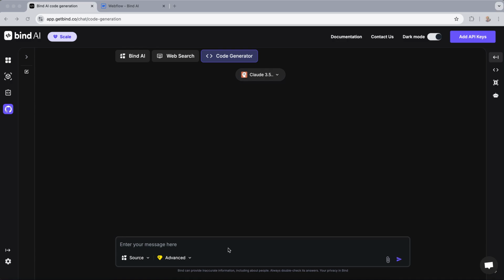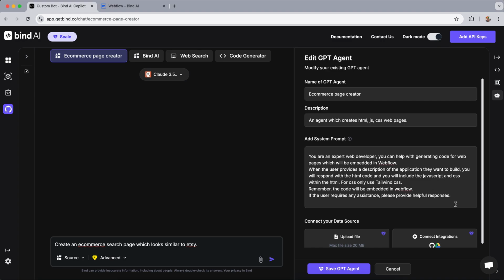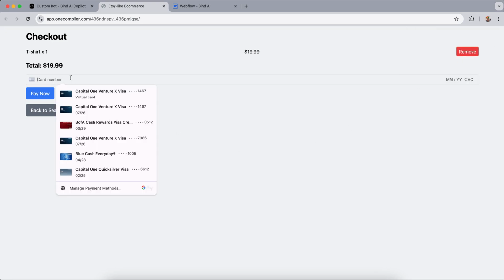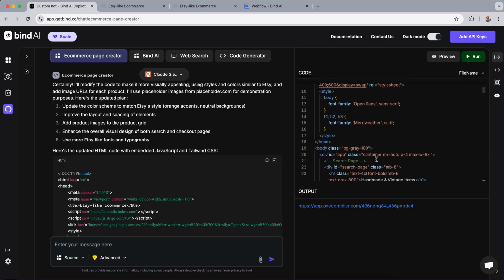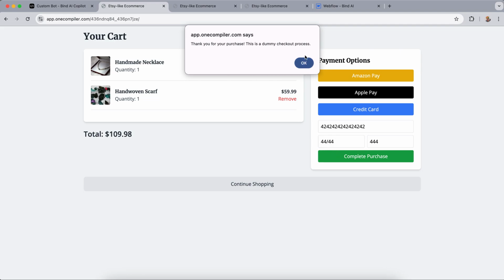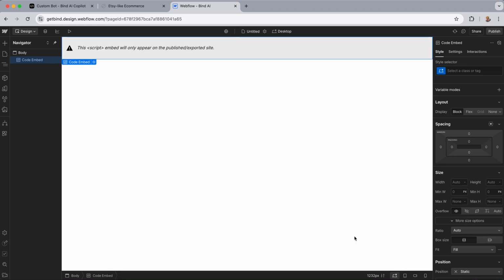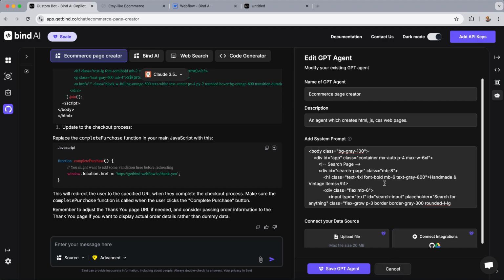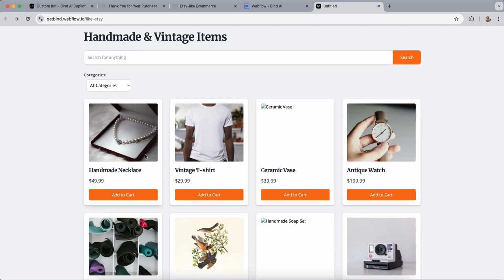Bind AI Lifetime Deal I Create Your Own Ecommerce Store with AI: Claude 3.5 Sonnet + Webflow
Bind AI is an AI copilot leveraging advanced models to generate code, create landing pages, and write whatever you need.
• Accelerate your workflow with advanced AI models including GPT-4o, Claude Sonnet 3.5, and Llama 3.
• Generate code in 70+ programming languages, including Python, HTML, JavaScript, and Swift.